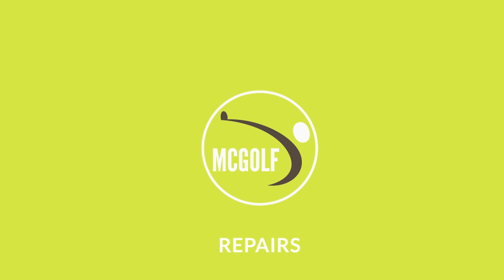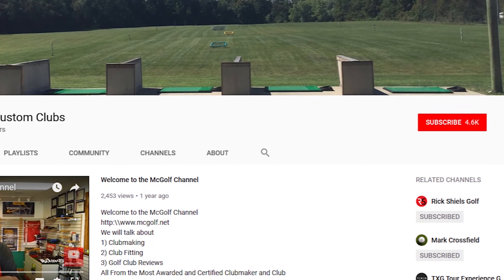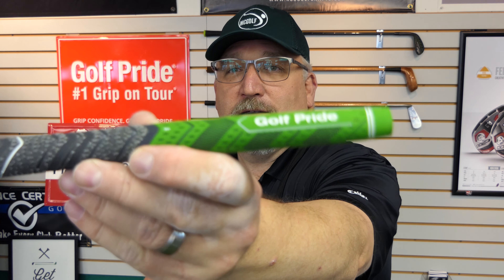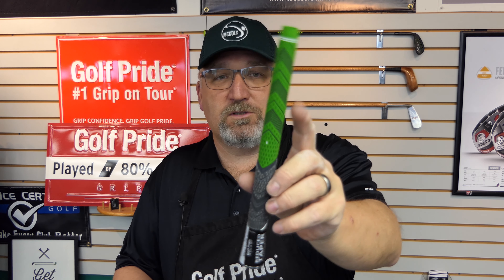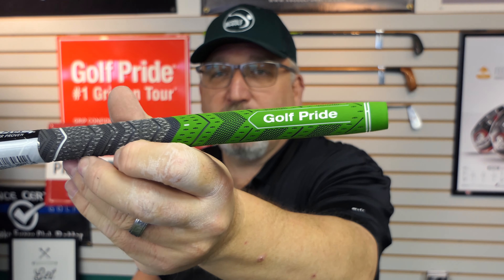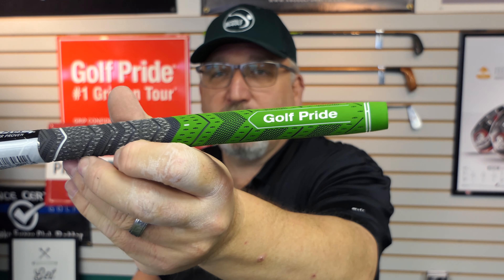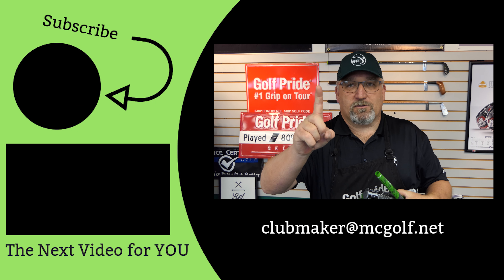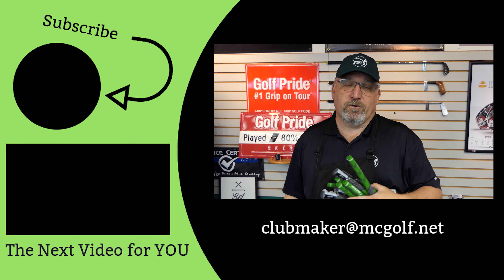2019 GOLF PRIDE GRIP GIVE AWAY #1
GOLF PRIDE working with us again to give away a set of GREEN MCC4+ grips on St. PAddys day. To Win you must do the following:

Good Luck